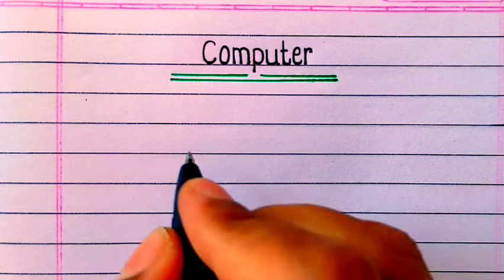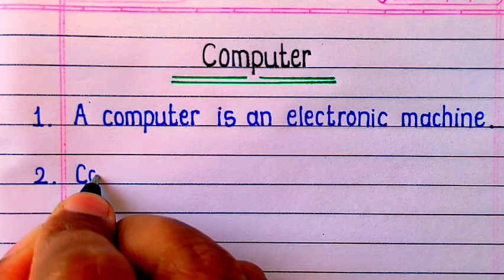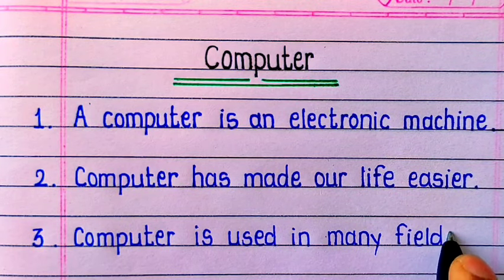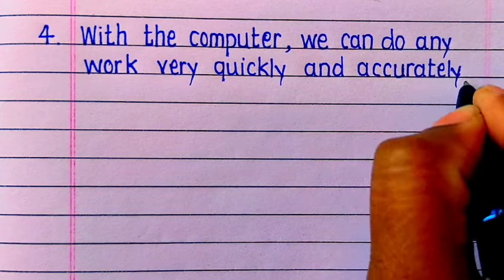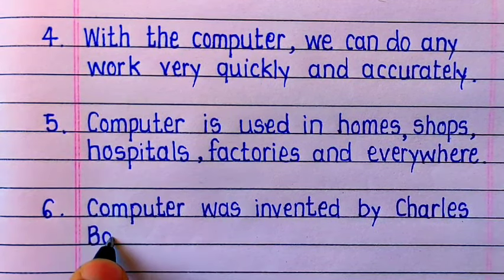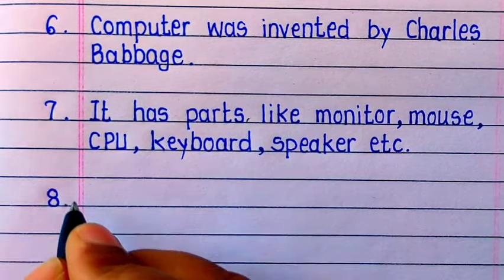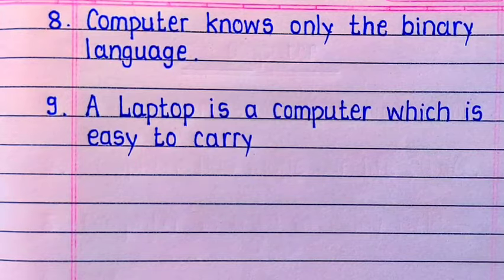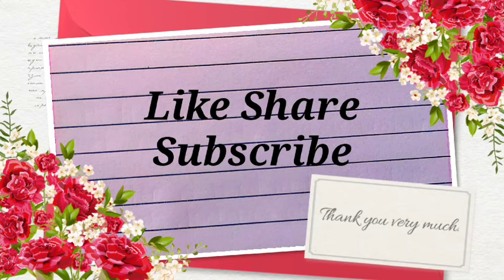10 Lines Essay On Computer In English/Essay Writing On Computer/Computer Short Essay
Hello Everyone,
This video is about best 10 lines essay on Computer in English.

Covered Topics -
10 lines essay on computer
10 lines on computer in english
computer essay in english
essay on computer in english
short essay on computer